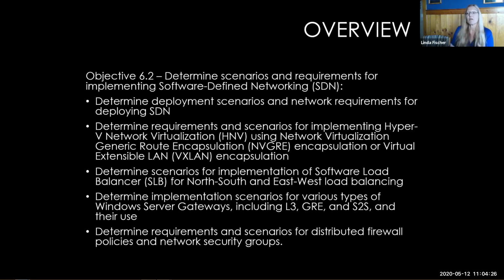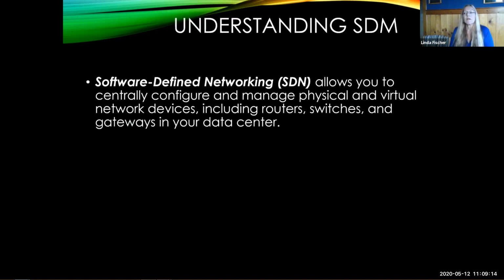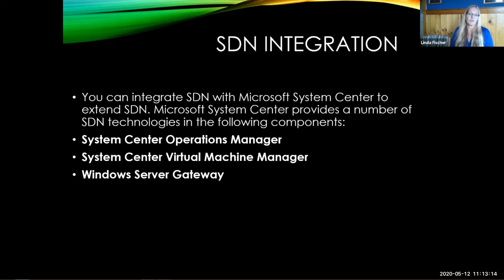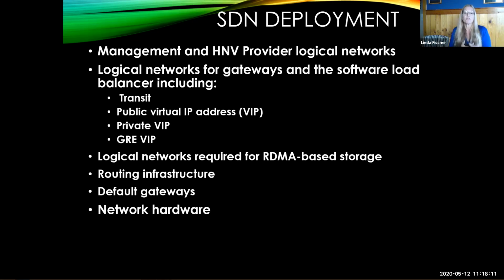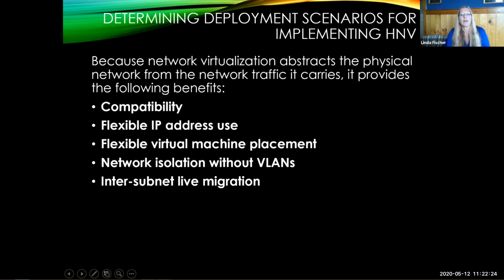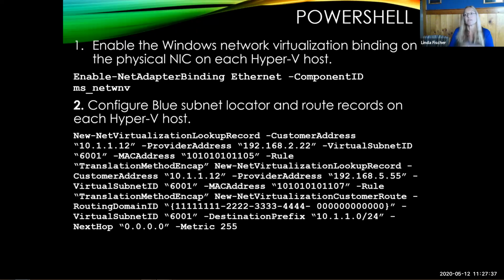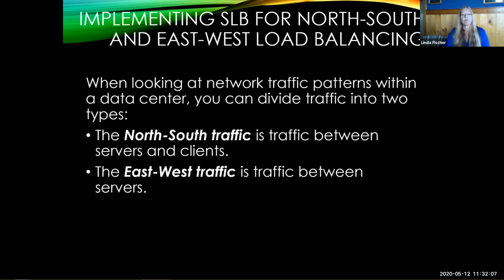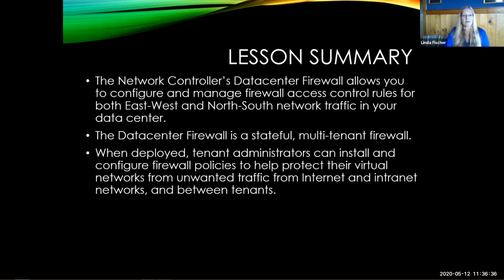CSCI 74 5/12 Ch13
SDN